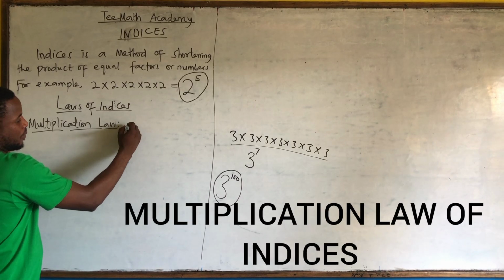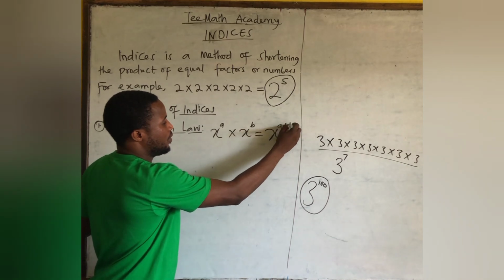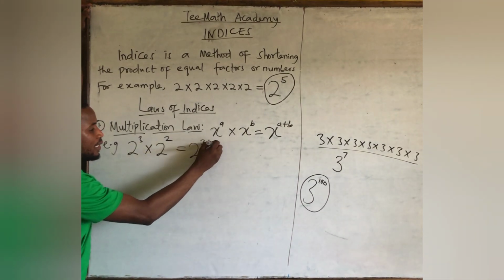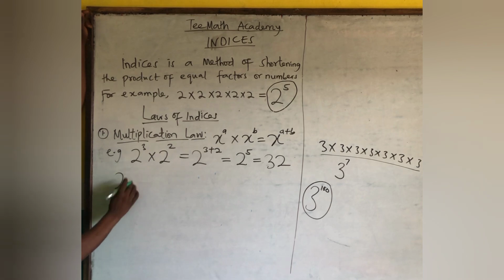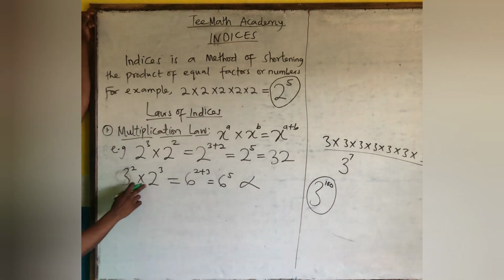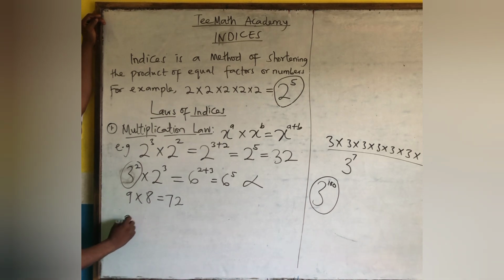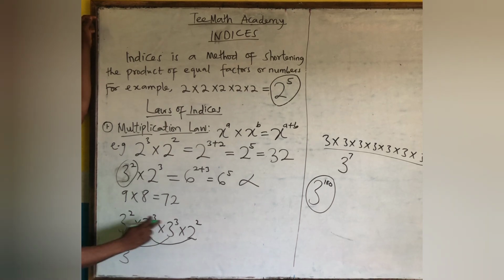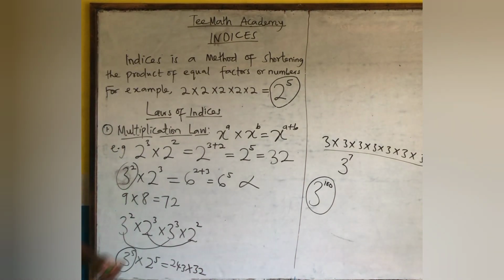MULTIPLICATION LAW OF INDICES explained. First Law